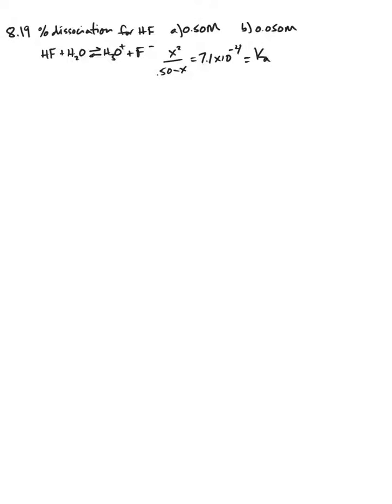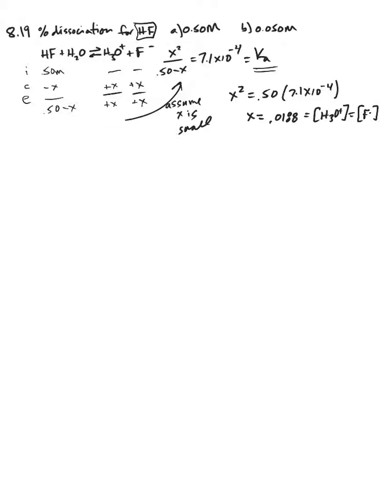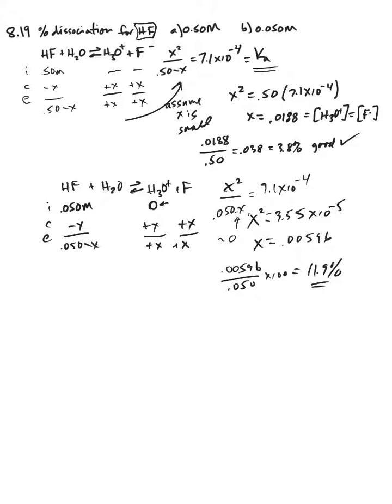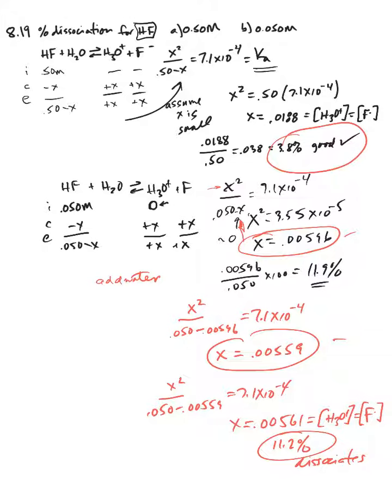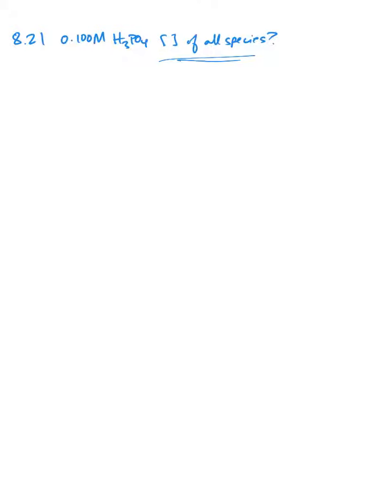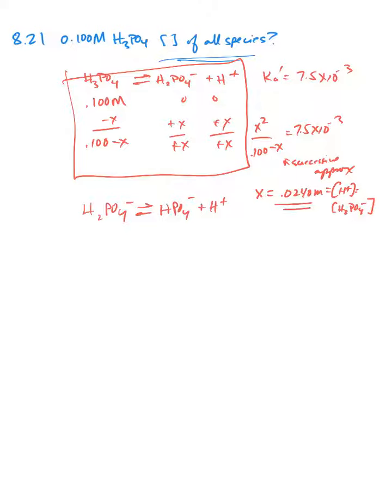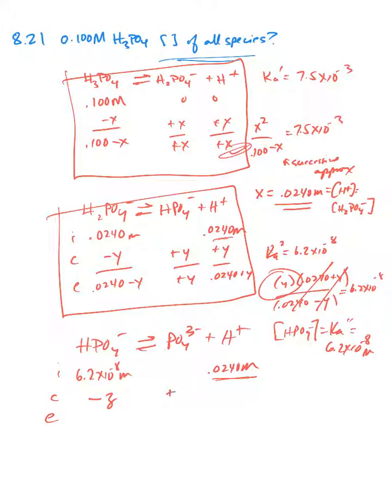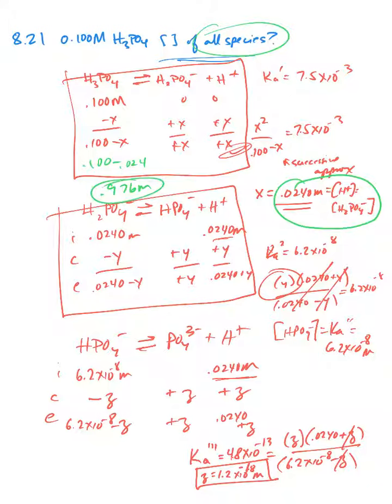8.19 and 8.21